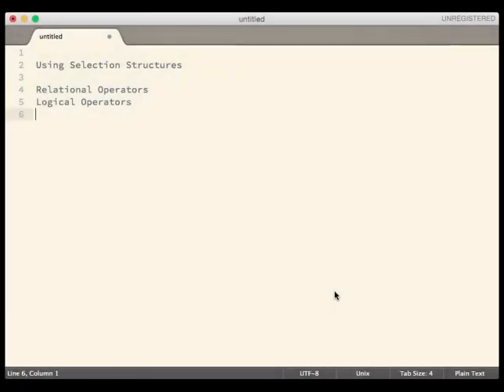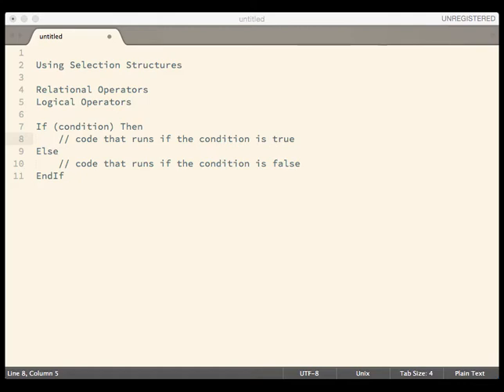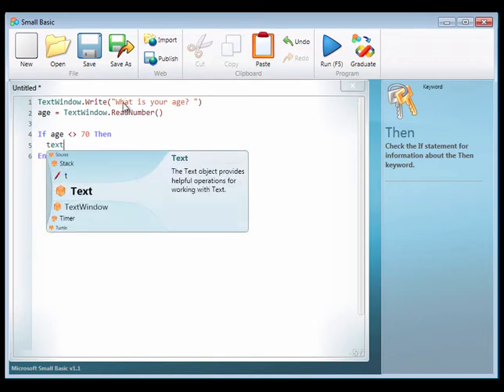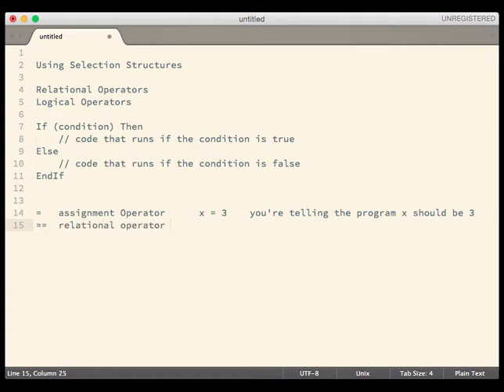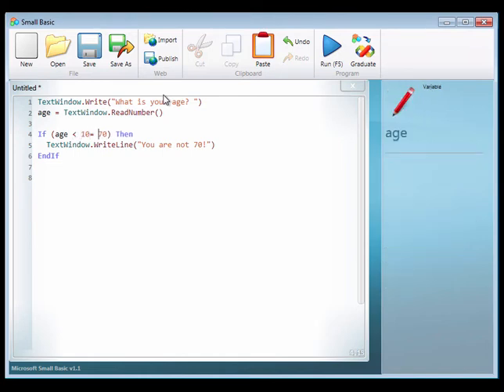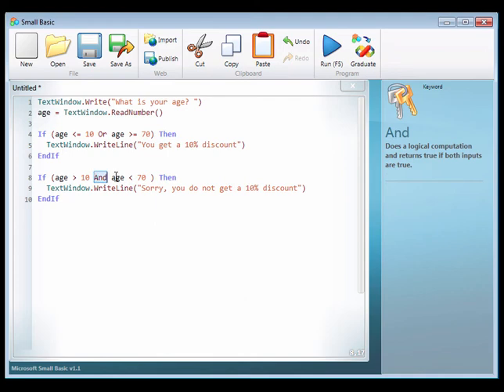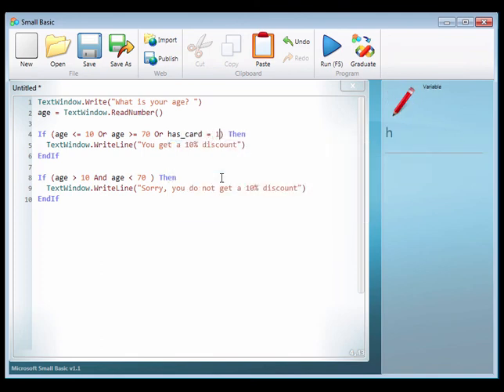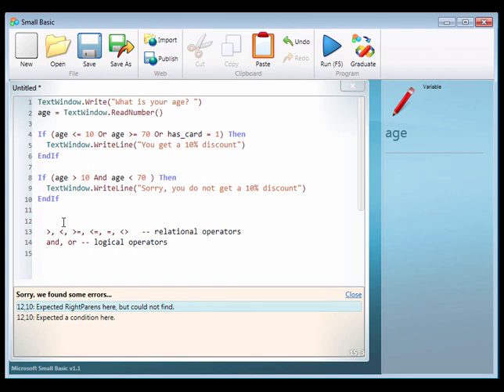CO116 Selection Structures Part 2